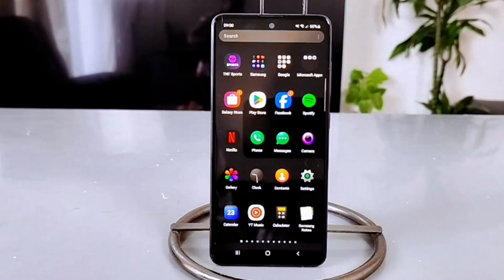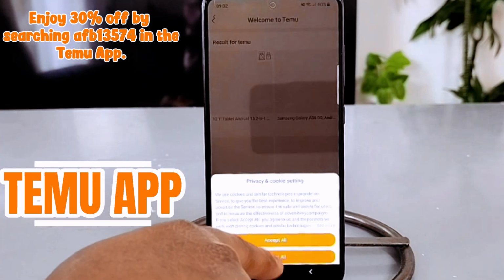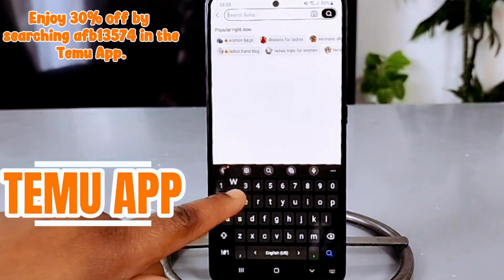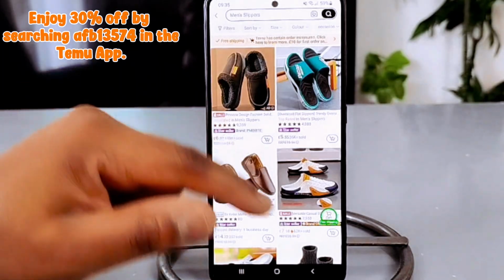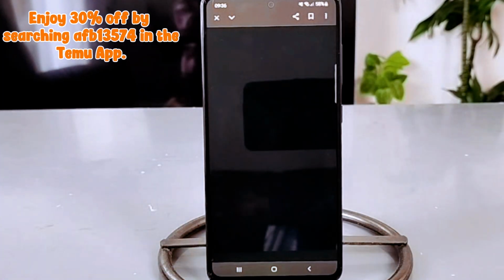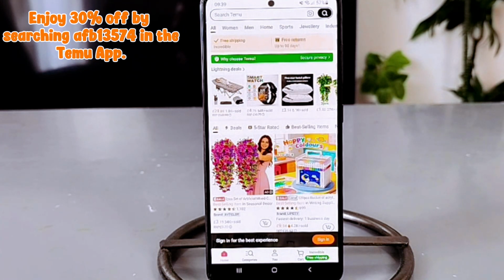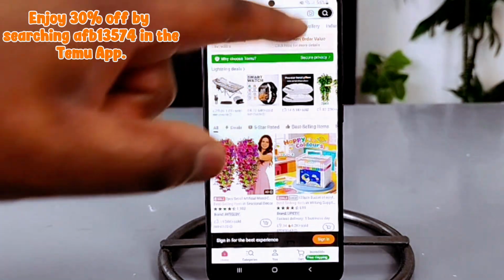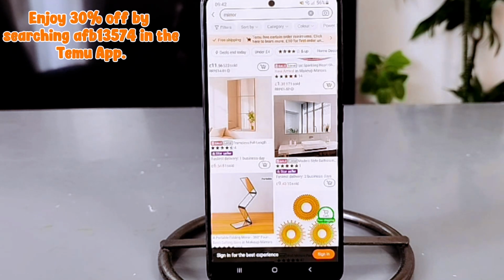How to Install Temu on Android & iPhone | Full Setup Guide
Looking to start saving big on Temu? This step-by-step guide shows you exactly how to download and install the Temu app on any smartphone—whether you're using Android or iPhone. Follow along and you'll be shopping in minutes!

Or search this code in the Temu app: ale052223